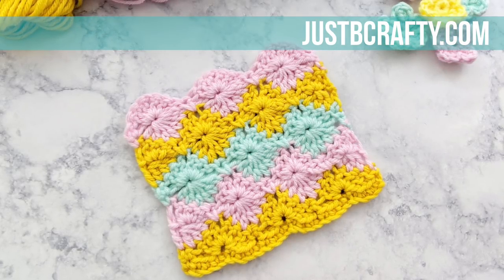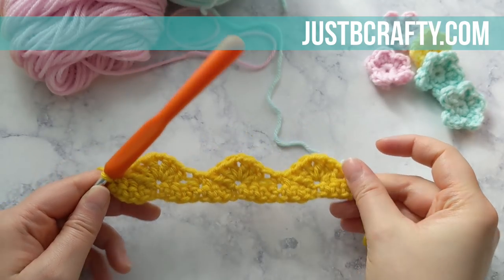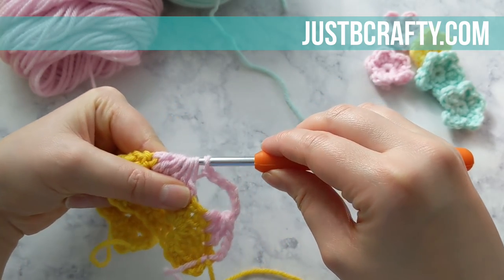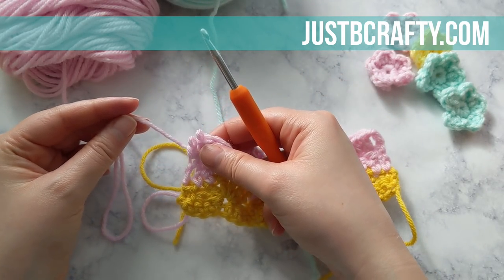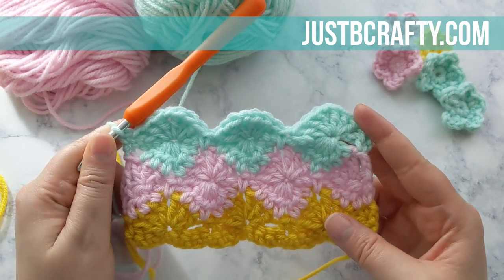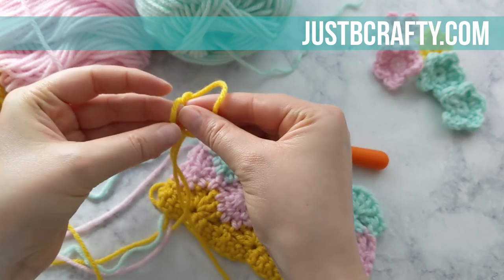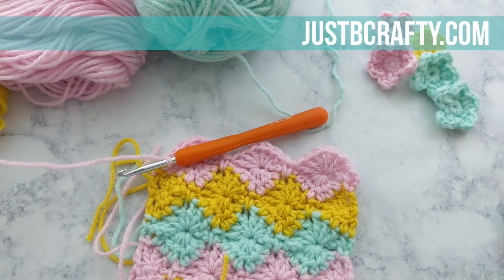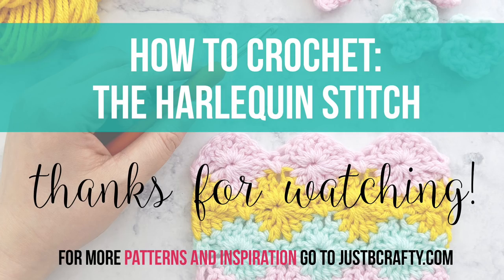HOW TO CROCHET THE HARLEQUIN STITCH, Harlequin Stitch Crochet Tutorial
Learn to crochet the beautiful Harlequin Stitch in the step by step video tutorial below. This crochet stitch is best worked in stripes, so grab your favorite yarn colors and join me!

*Materials
- Big Twist in colors Light Rose, Light Teal, and Gold
- 5.0 mm hook (I use this set
- Yarn needle